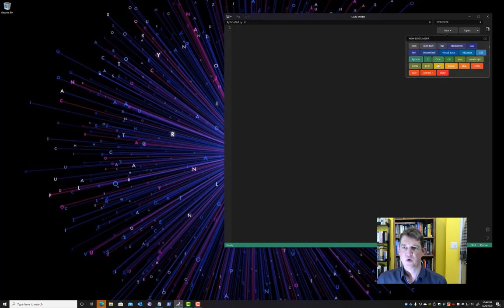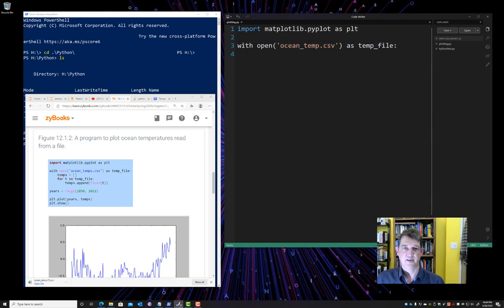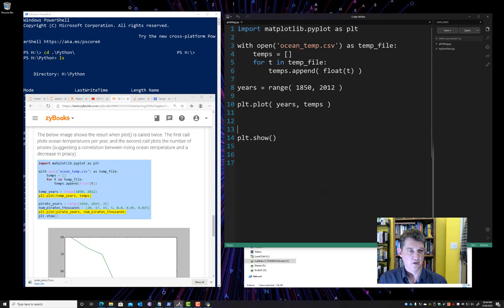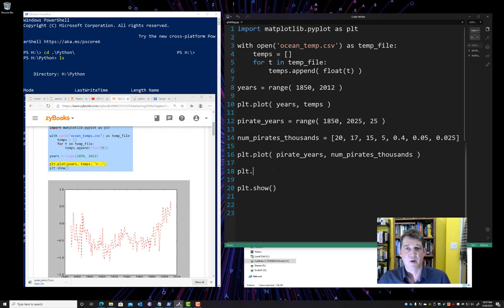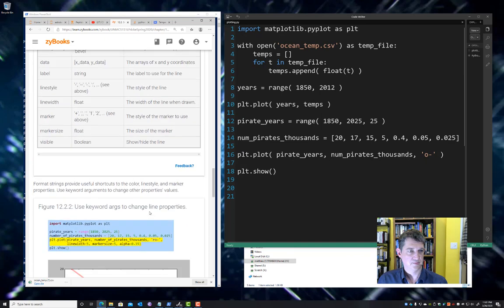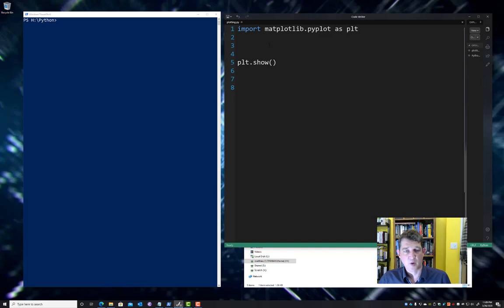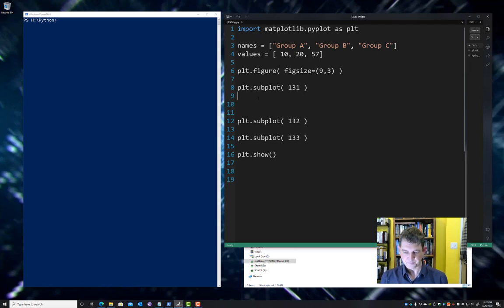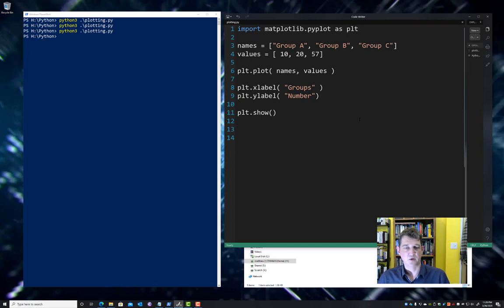CS151 Intro to Plotting with Matplotlib